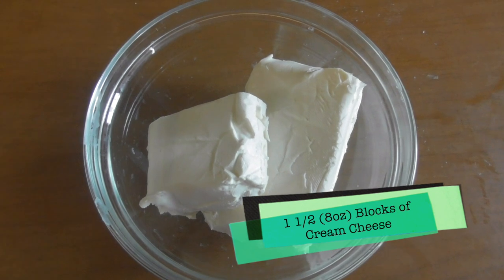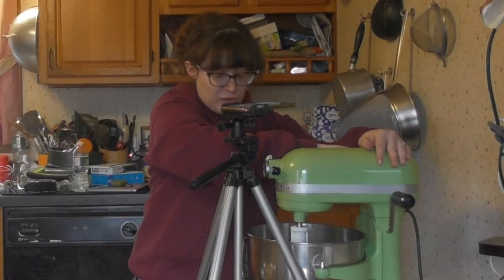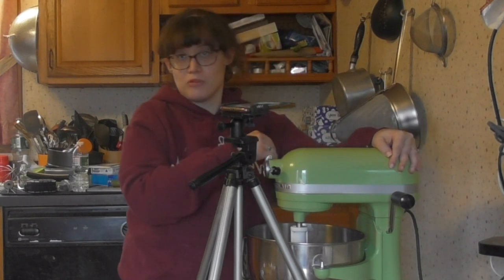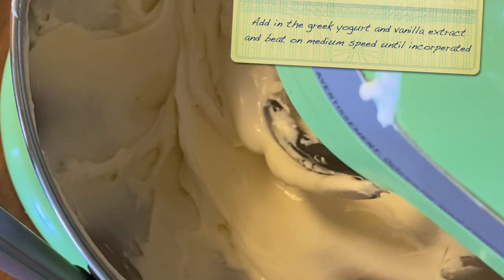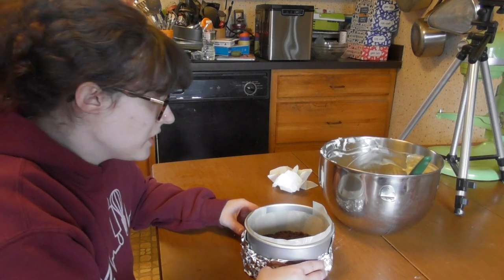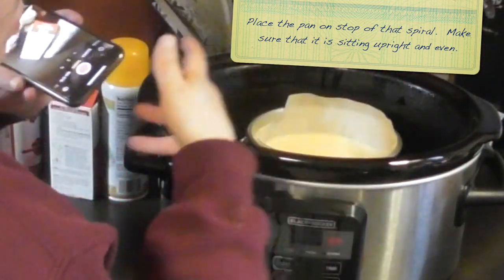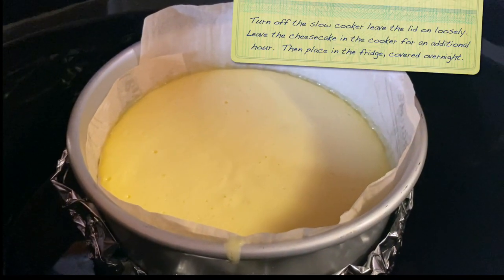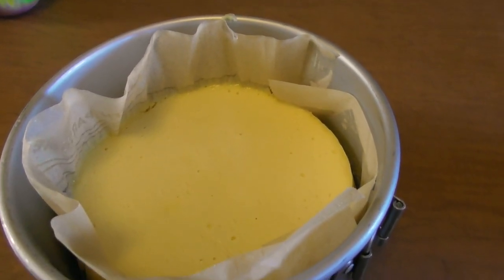CAN YOU BAKE A CHEESECAKE IN A SLOW COOKER/CROCKPOT? - I'm Skeptical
Can you bake a cheesecake in a crockpot?  I was a little skeptical.  I know that cheesecakes are supposed to be cooked low and slow but I don't know.  I just thought it was odd.  But to my surprise it does.  It tastes and looks exactly the same as an other cheesecake that I have made.  I was concerned that the texture would be off or that it would crack but neither happened.  This is entirely possible.  I guess I'm just stuck in my ways. I never thought that I was that type of person but I guess I am at least a little bit.

Ingredients -
For Crust-
4 Chocolate Graham Crackers
2 TBSP of Unsalted Butter (Melted)

For Cheesecake-
1.5 blocks of softened cream cheese
1/2 of a cup of Granulated Sugar
1/4 of a cup of Greek Yogurt
3 Eggs
1/2 of a TBSP of Vanilla Extract